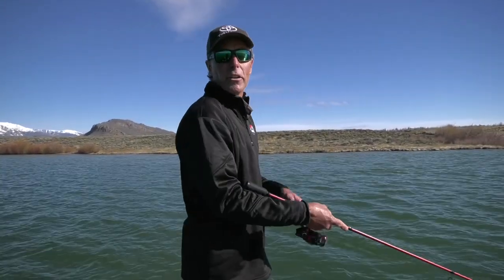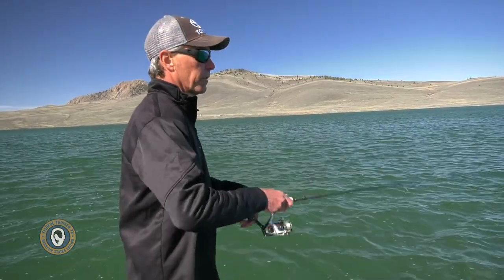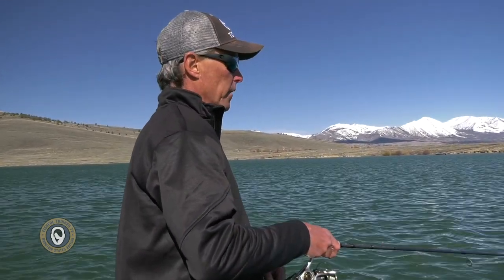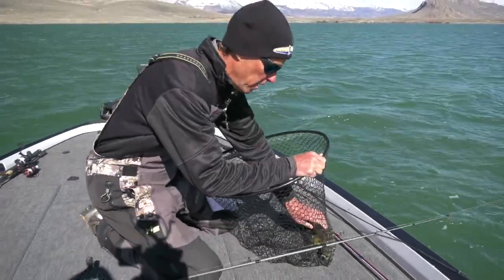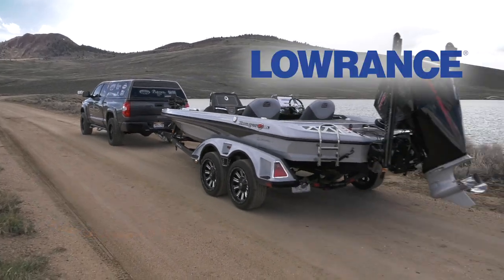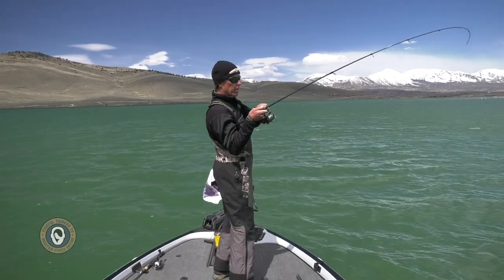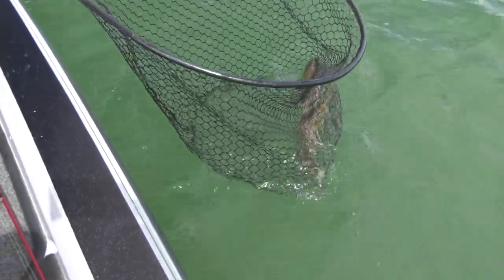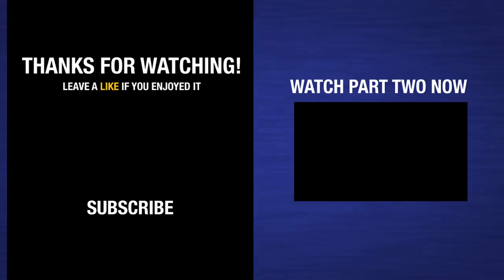Power Fishing Windy Trout, part 1 (trout fishing tips)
Windy days...love them or hate them, they make great days to fish for trout. There are several keys to catching trout on windy days and in this video we talk through a a couple of them. It was filmed at one of our favorite places to fish, but we hadn't been there in several years and never in spring, so it kept us honest. We worked out the patterns and over this three-part series we'll share them with you.

00:00 initial background parts as we work our pattern out.
03:22 first catch!
05:00 boat control is critical
07:40 awesome net